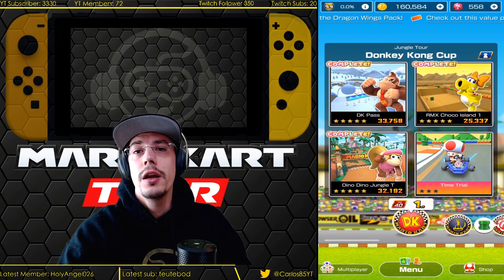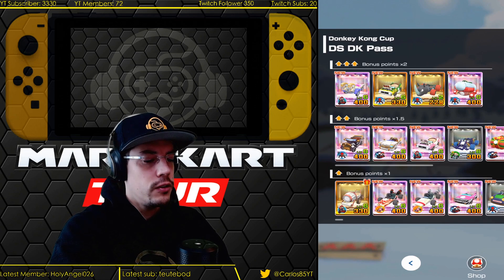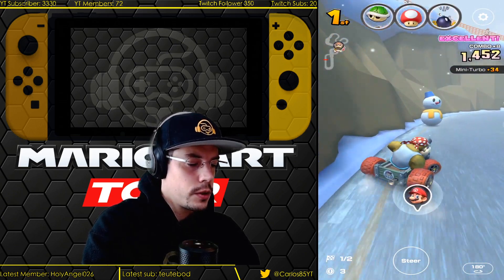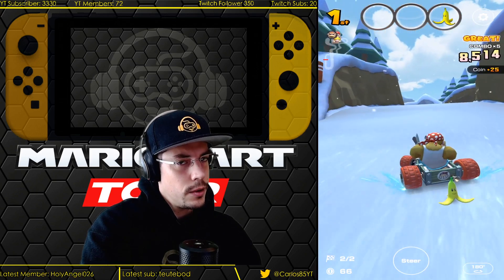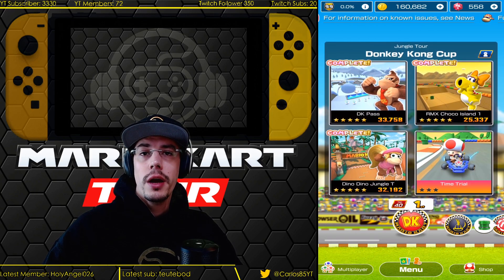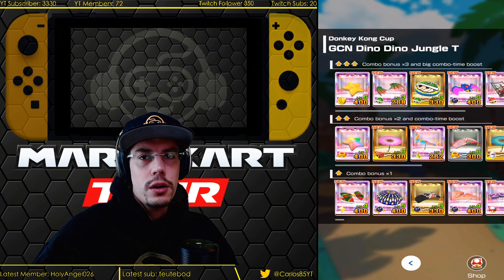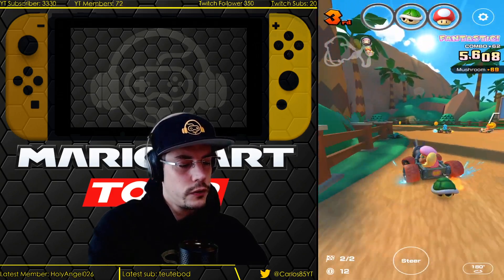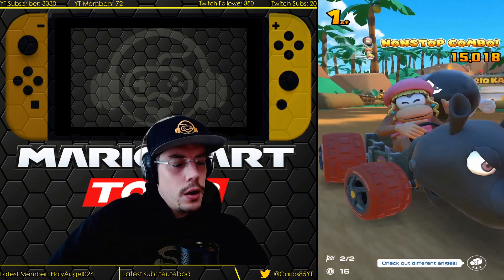HOW TO NONSTOP COMBO | DK Pass | Dino Dino Jungle T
I mostly provide Nintendo content such as games from the Super Mario, Zelda, Pokemon and Animal Crossing franchises! More mobile and Playstation games are already planned!

If you need any help, please ask me directly or others in the stream chat! If you have any issues, please ask my Moderators in the chat for help!

TIMESTAMPS:
0:00 Introduction
0:51 Item Selection & Non-Stop Tutorial (DK Pass)
5:26 Item Selection & Non-Stop Tutorial (Dino Dino Jungle T)
9:29 Action Replay of Dino Dino Jungle T
10:44 Thanks for Watching!

Current Livestream schedule: I regularly stream from 9pm to 12pm daily (UTC+1 Germany)

+ If you become a new member or upgrade your membership during a livestream, i will take my cap off for 5 minutes!
+ If you become a new member or upgrade during a Pokemon stream, I will name a Pokemon after you!
+ If you become a new member or upgrade during a Animal Crossing stream, i will visit your island on stream!

- HAVE FUN!
- No spam/full caps lock messages.
- Make sure to be respectful to everyone.
- No back-seat gaming please.
- No swearing in the chat.
- No discussion regarding Religion, Politics, Ages and/or Sexual Content.
- Keep the language in English please (German is allowed in case you are not able to write in English, however English is always preferred).

Donations are not necessary at all, but if you do want to support me I really do appreciate it and as a little token of that I have a few perks you can unlock through showing your support!
Quick notice - The perks may change sometimes so check them out below!
If more than one option is available - choose one with a text message.

In general I need to say, the PayPal donation for every Streamer/YouTuber is the more convenient method for us all, since, for example, from a $10 donation a streamer gets about $9.90.

Every Donation will show a cool alert, your name and your message in front of everyone on the Stream!

In case any perk should interrupt the gameplay: I will only interrupt a gameplay if I don’t record for a video! In that case I’ll do the challenge later.

**0,99 to 4,99 USD**
2mins - Cap off

**5,00 to 9,99 USD**
- SQUATS during one race in Mario Kart Tour (or 1:30min in other games) or
- BLINDFOLDED during one race in Mario Kart Tour (or 2min in other games)

**10,00 to 19,99 USD**
- 10 Burpees (max. 5 sets/stream - ON LET’S PLAYS AFTER A RECORDING) or
- Playing with my Smartphone (or Controller) upside down for about 2 Minutes

**20,00 to 49,99 USD**
- 2cl shot of Vodka (MAXIMUM 3/Stream, only Friday-Sunday, it should be still for fun) or
- INVISIBLE MAN (I will wear a green cap and green shirt what makes me almost invisible)

**50,00 to 99,99 USD/EUR**
- Suggestions recommended (You can ask if I would do „X“ for a dono and i will confirm or deny) or
- Stop the current game and challenge me to a 1v1 for 15 Minutes (Super Smash Bros Deluxe, Mario Kart Tour, Mario Kart 8, Mario Tennis) or
- You will be guaranteed a RAID after my stream (in case there is more than 1 request in a stream, I will do the raid in one of my next streams) PLUS you’ll get a membership if it's available on your channel.

**100,00 or more USD/EUR**
- Suggestions recommended (You can ask if I do X for a dono and I will confirm or deny) or
- 2 Shots of Vodka (Just in case: limit 3x, only after 8pm my time, I don’t want to die…)